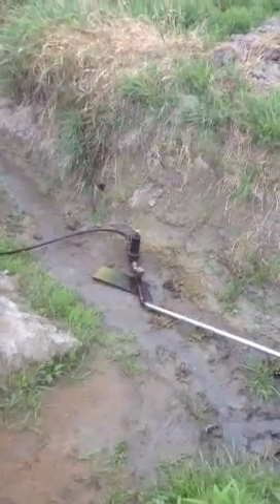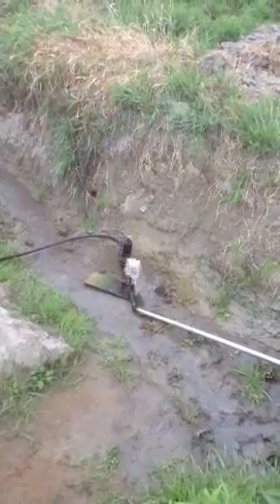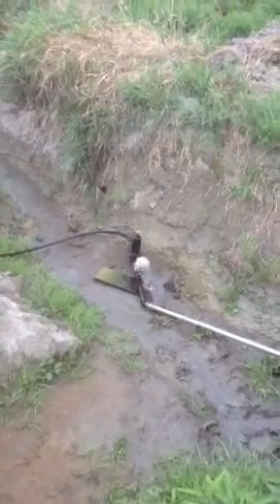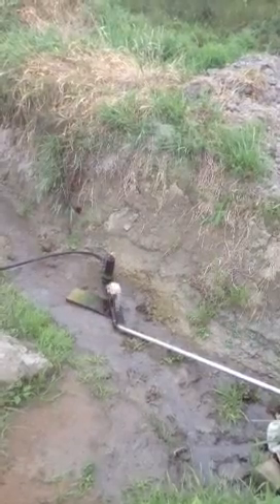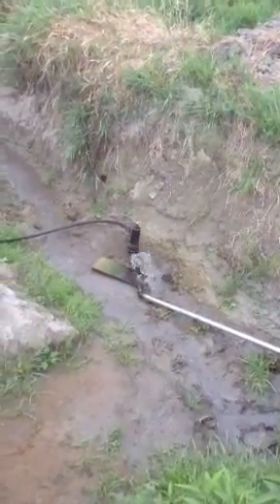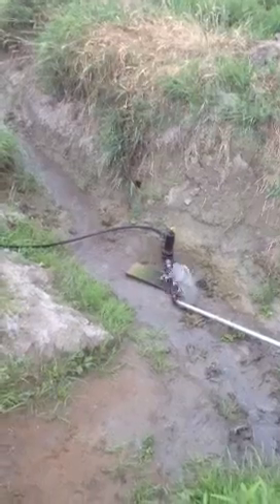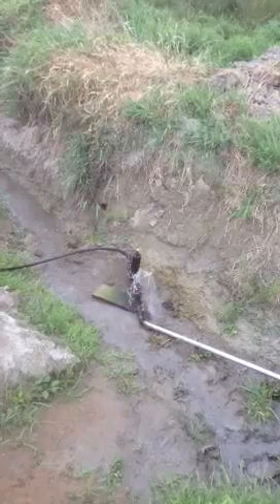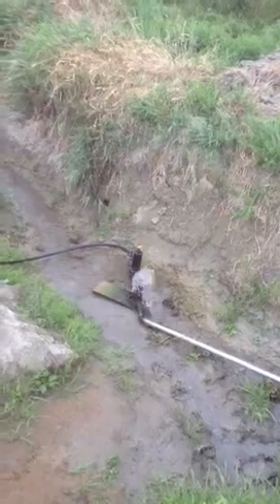Zero Carbon Garden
Ram water Pump